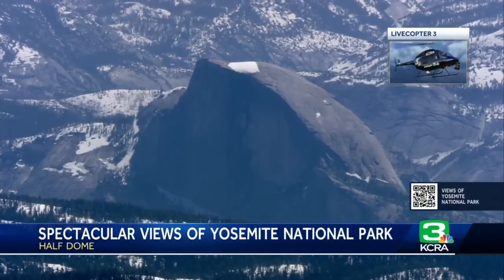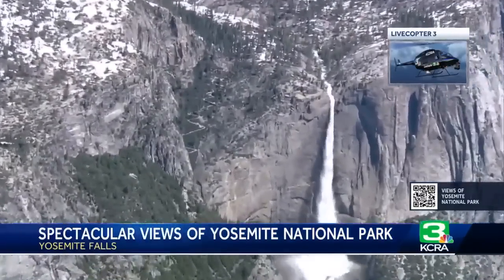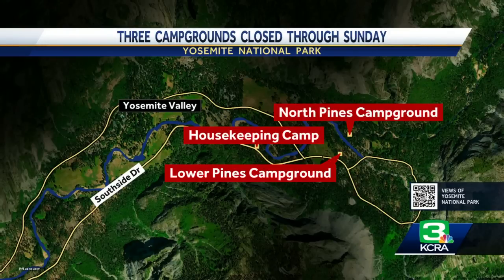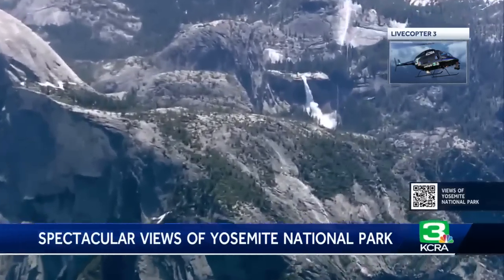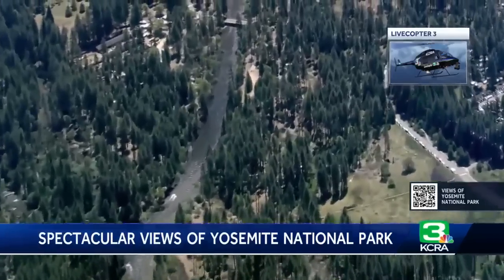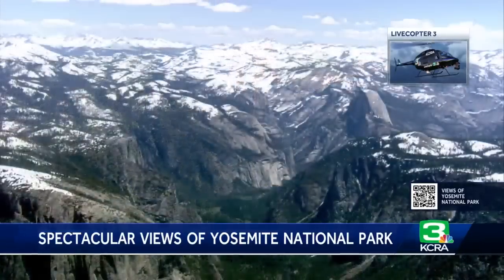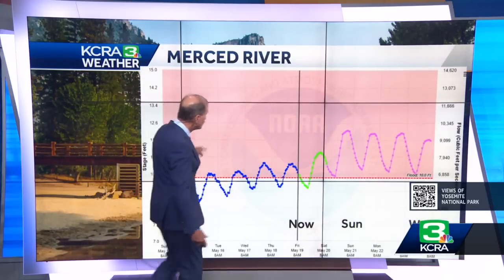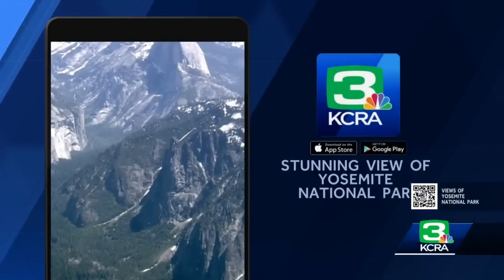Yosemite National Park: Check out views from above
Here's the latest on what's happening with Sierra snowmelt and its impact on Yosemite National Park.